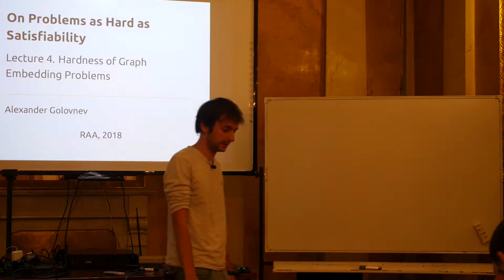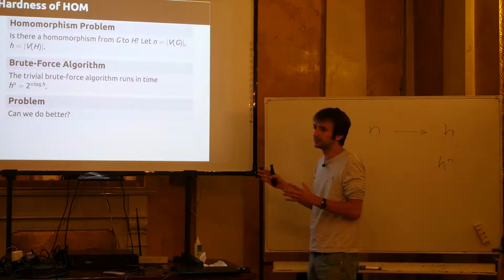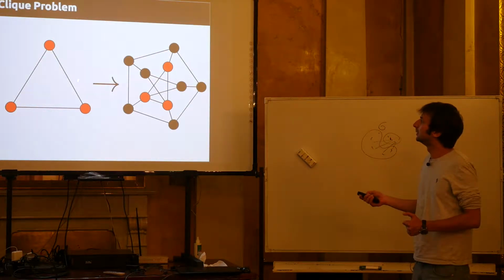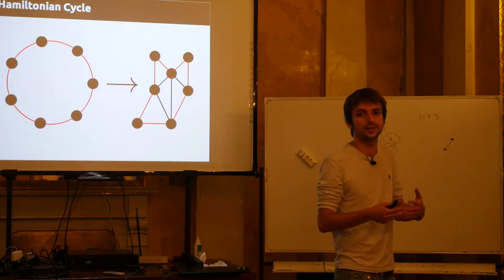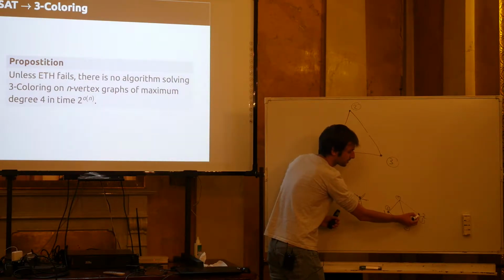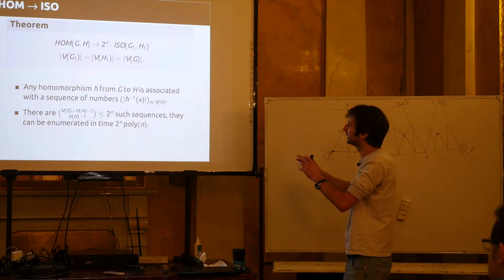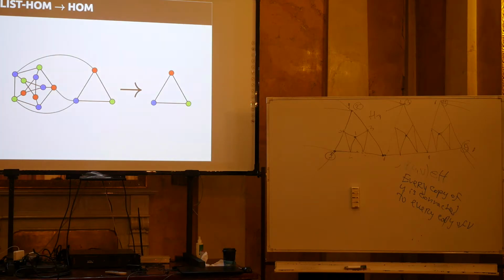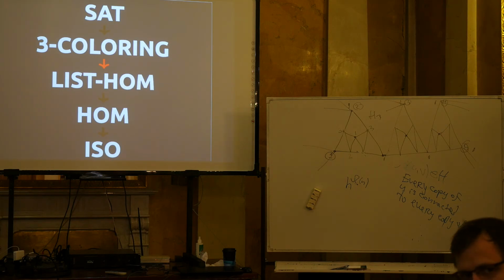Alexander Golovnev: On Problems as Hard as Satisfiability - 3 (RAA18)